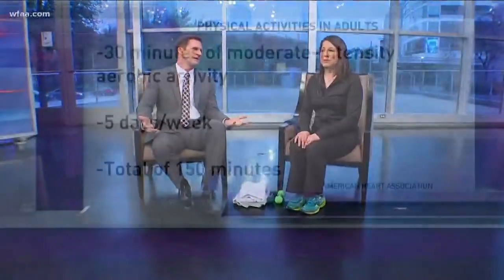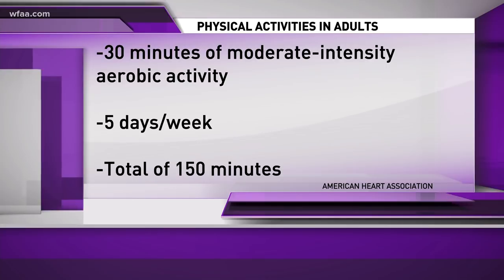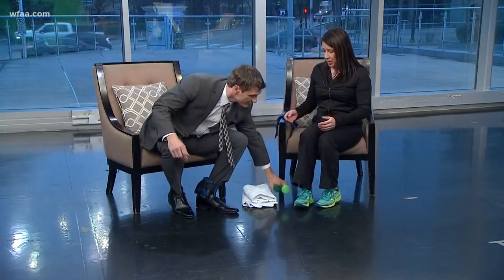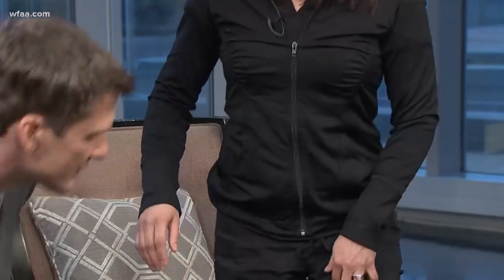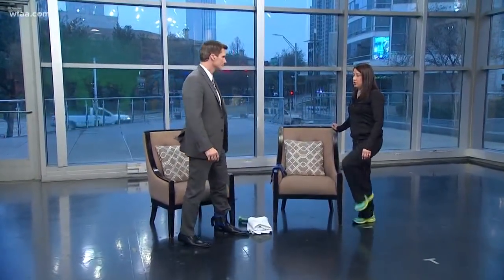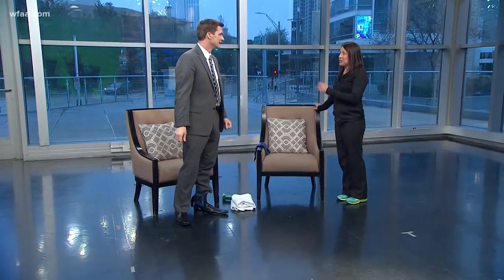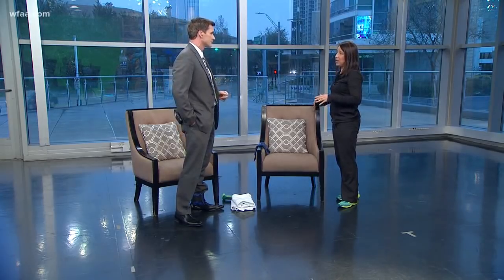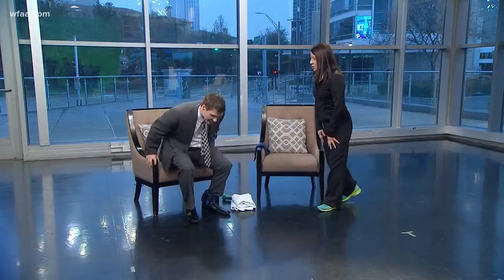February is American Heart Month